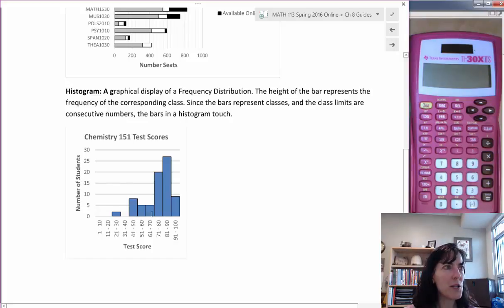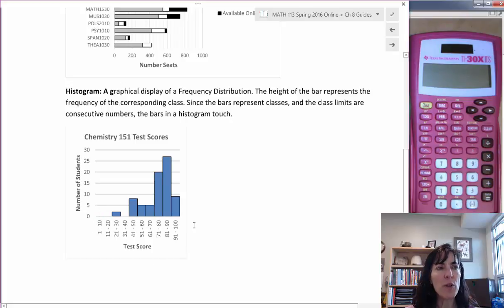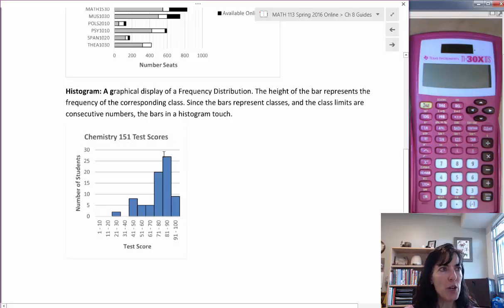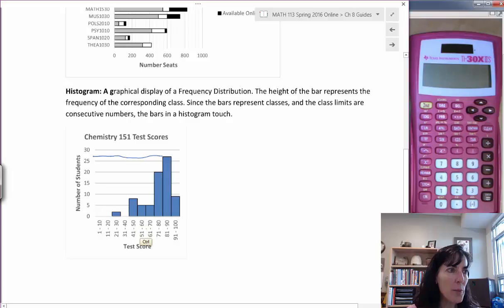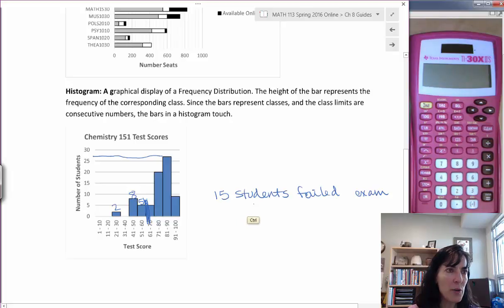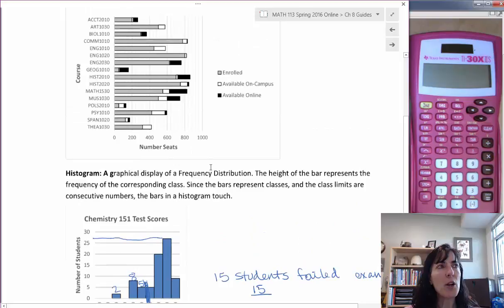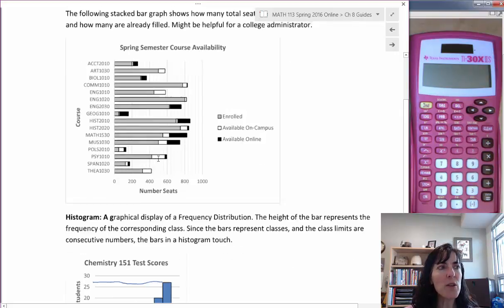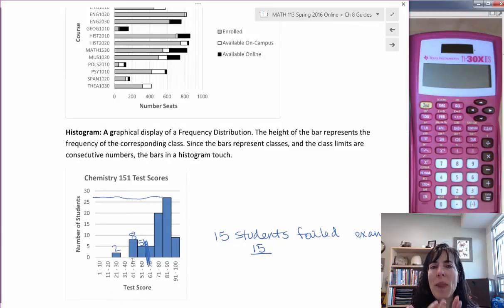8.2 Graphical Displays: Histograms p16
Histogram definition and interpretation